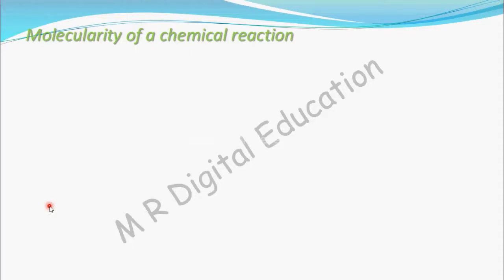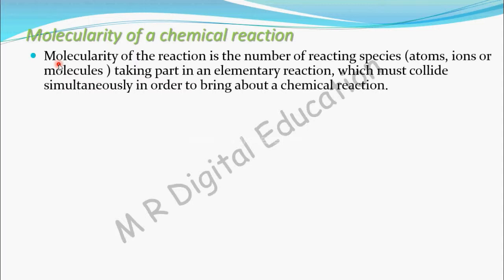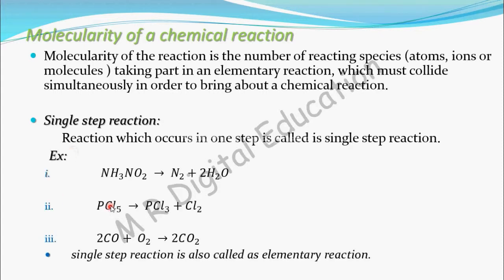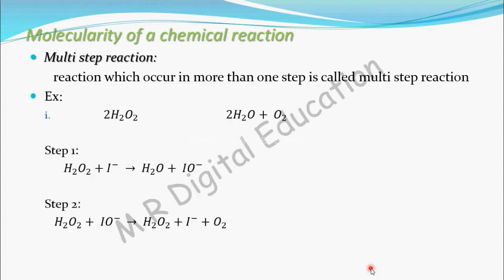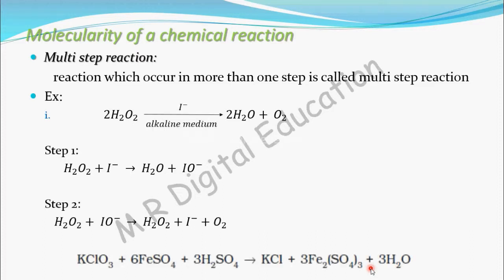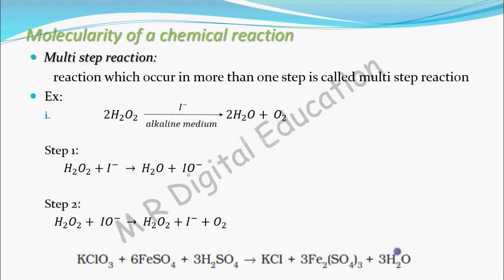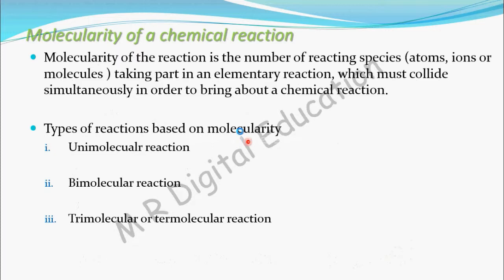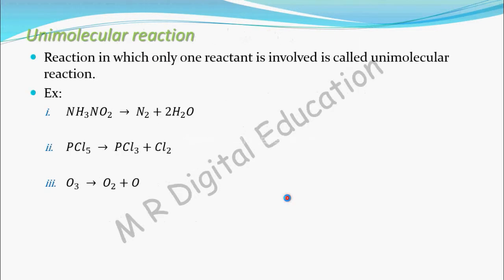Molecularity of reaction (chemical kinetics part 37 for CBSE class 12 and JEE, IIT)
This video contain about molecularity of reaction.